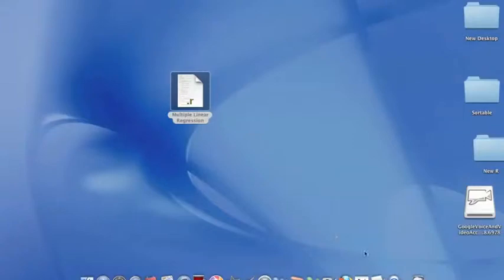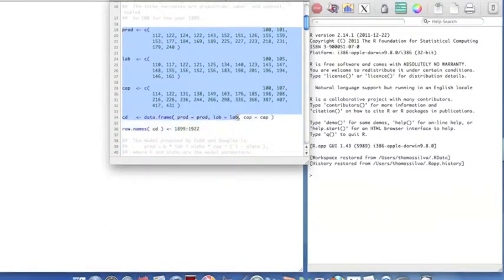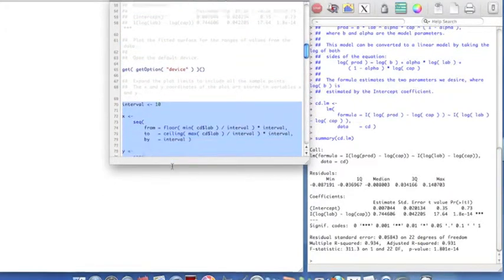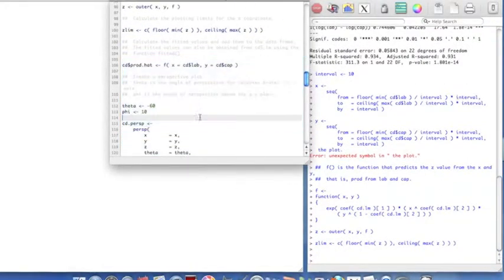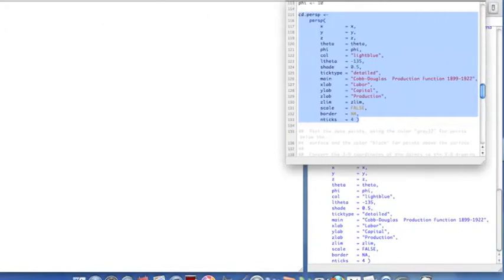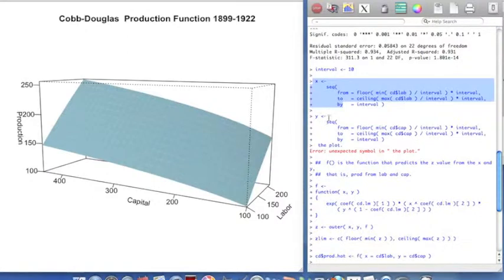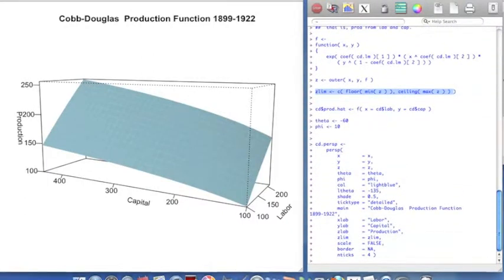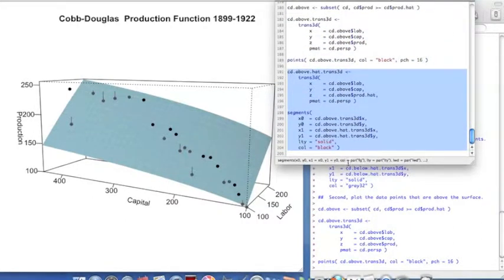Multiple Linear Regression